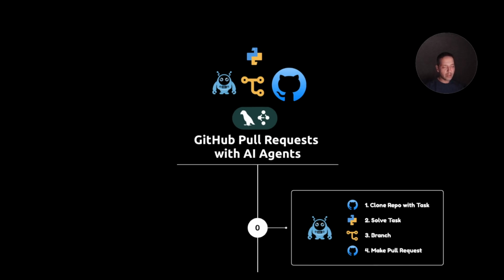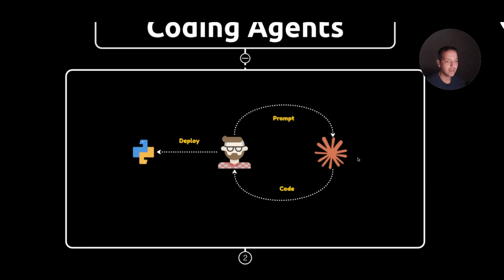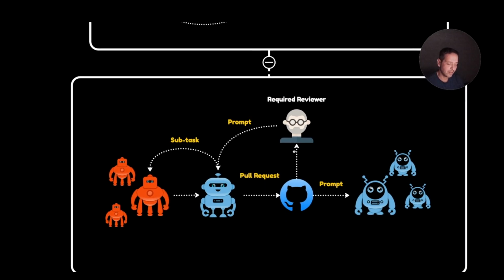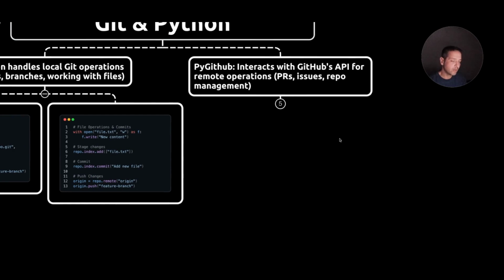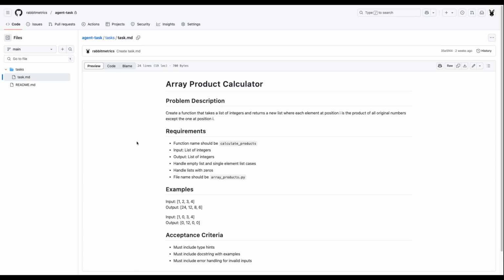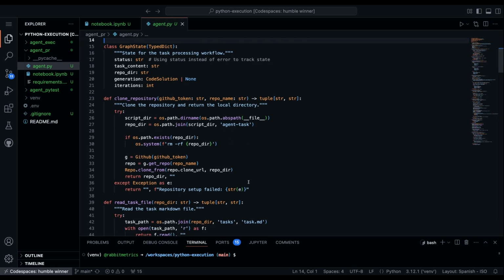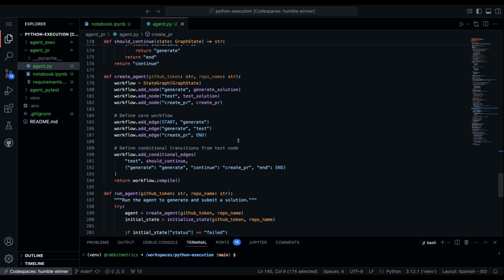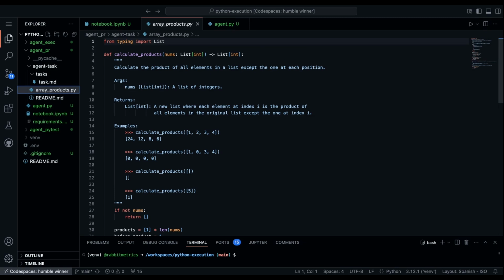Make Your Agent Work With Git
In this tutorial, we will build a LangGraph AI Agent designed to interact with Git and GitHub, simulating the workflows of professional developers.